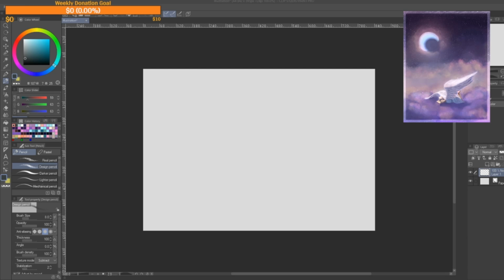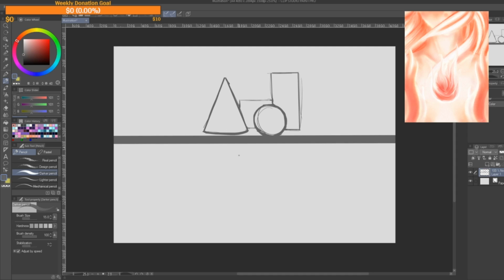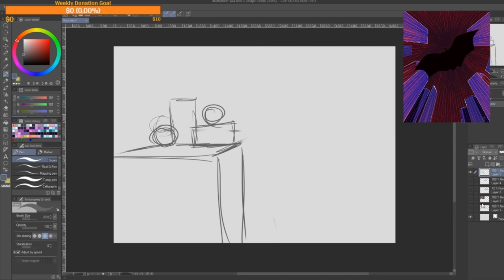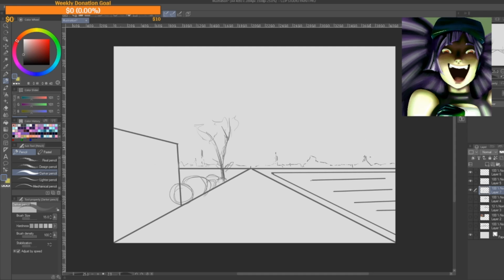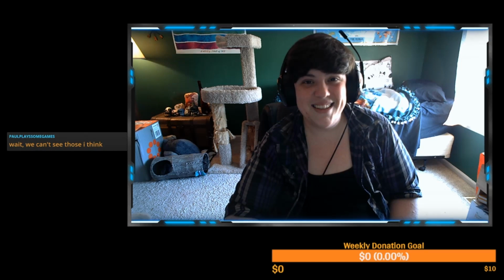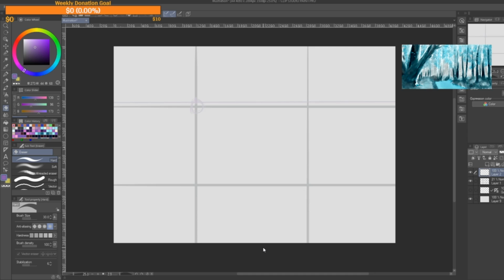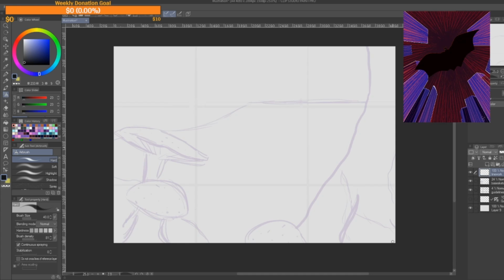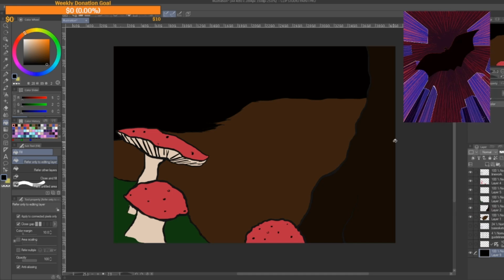Basics from a Slightly Less than Amateur Artist! (wherein I attempt to channel Bob Ross)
Learn about line weight, perspective, composition and more from someone who's taken a couple classes and thinks they can draw a little!